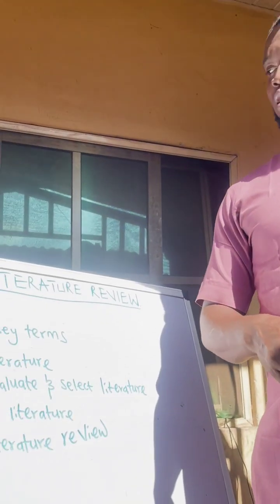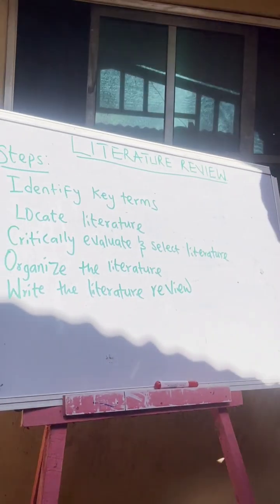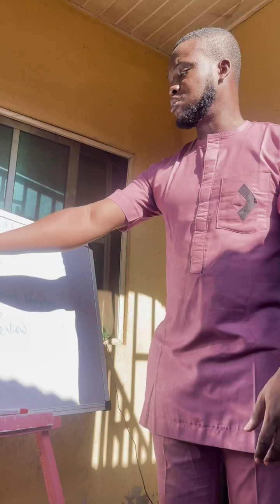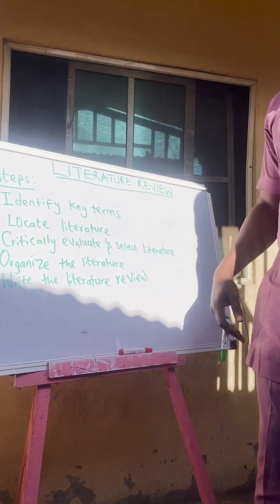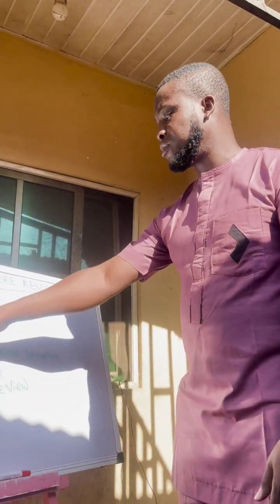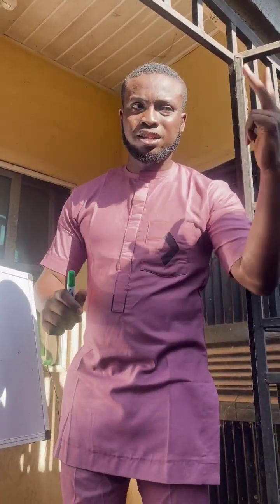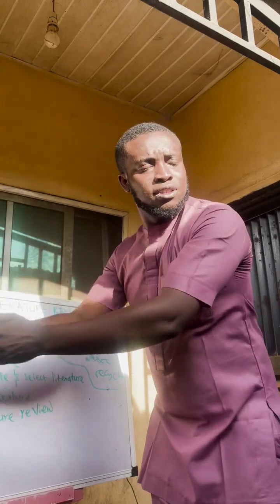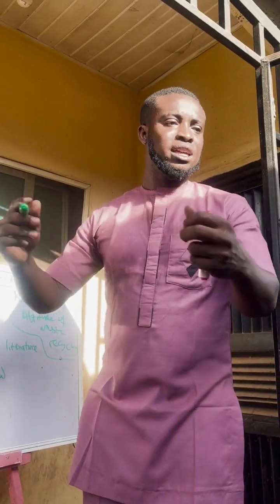Research process for beginners- Start of Literature review